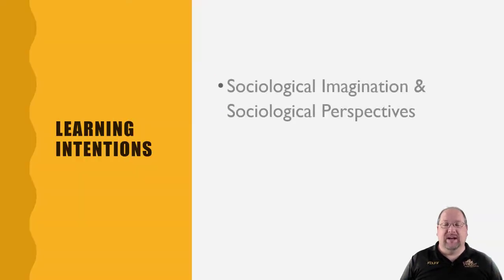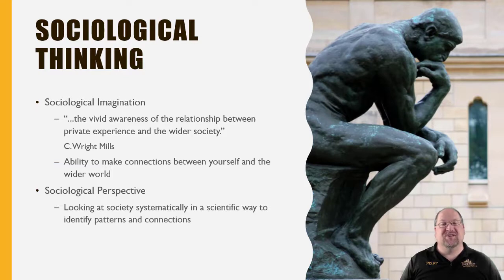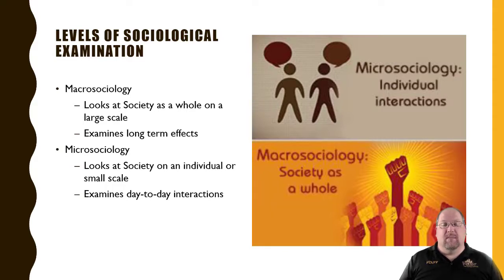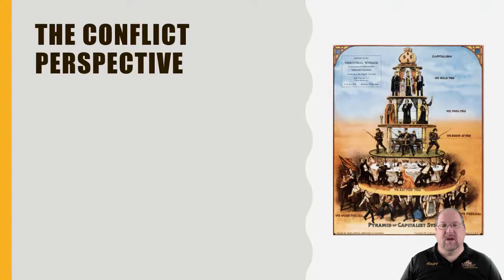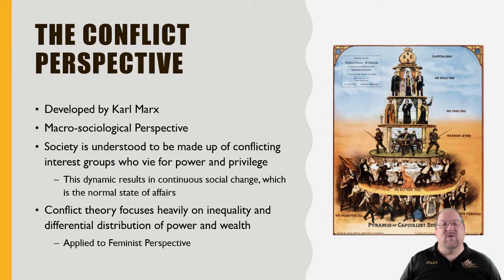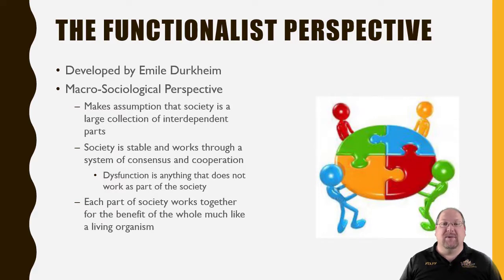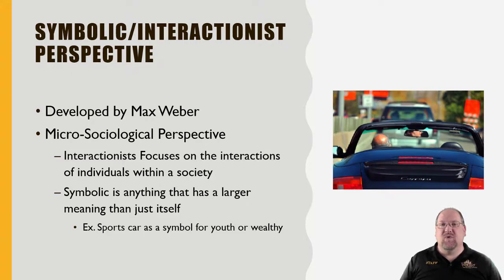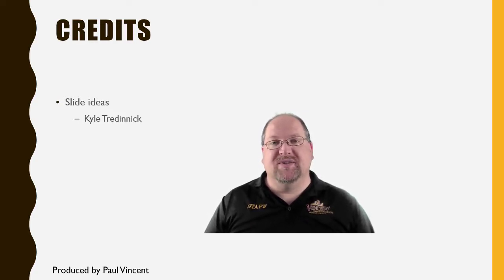Lesson 1-3: Theoretical Perspectives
There are three prevailing sociological perspectives: Functionalism, Conflict, & Symbolic Interactionism. Each one provides a unique way to study society.

Table of Contents:

00:00 - Introduction
00:34 - The Perspectives of Sociology
01:21 - Learning Intentions
01:52 - Sociological Thinking
03:23 - Levels of Sociological Examination
05:36 - Theoretical Perspectives
06:36 - The Conflict Perspective
08:54 - The Functionalist Perspective
10:47 - Symbolic/Interactionist Perspective
12:22 - Summary
12:54 - Credits
13:37 - End of presentation